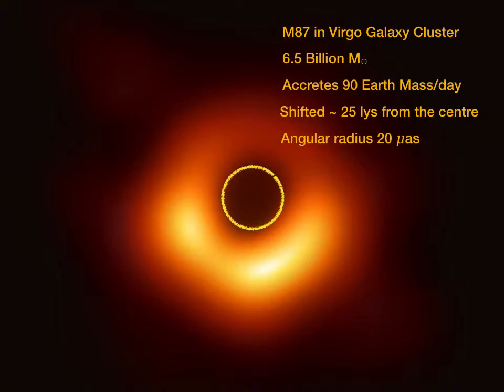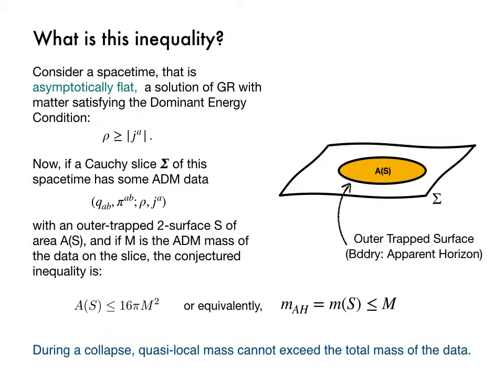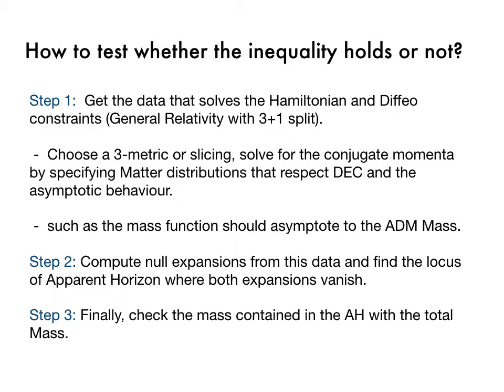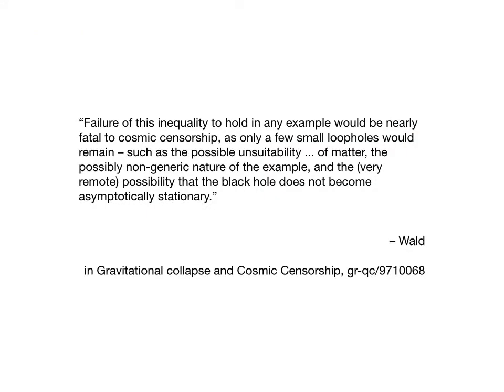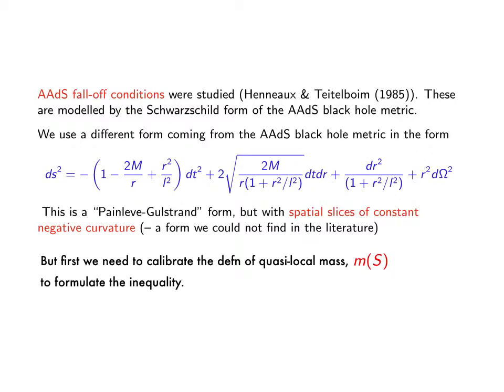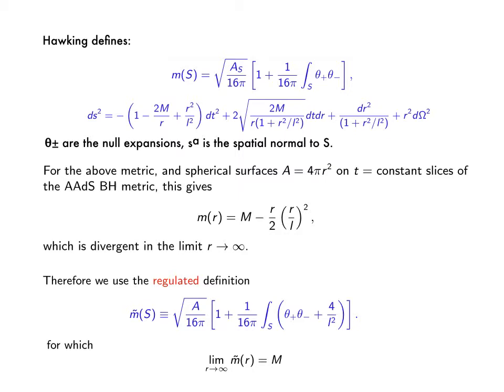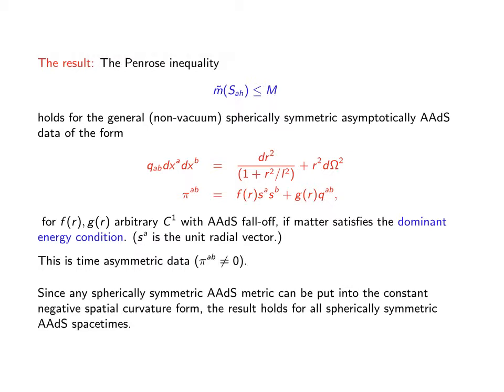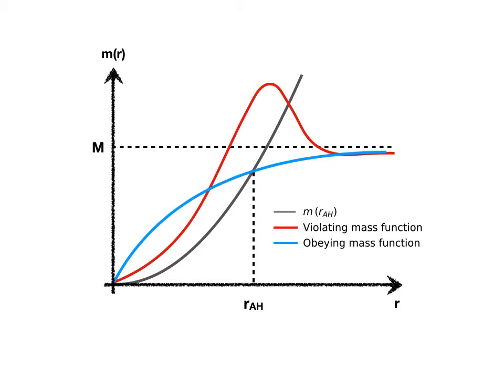Penrose Inequality in Anti de Sitter Space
For asymptotically flat spacetimes, the Penrose inequality gives an initial data test for the weak cosmic censorship hypothesis. This talk is related to a recent work (with V. Husain, also at UNB) in which we give a formulation of this inequality for asymptotically anti de Sitter (AAdS) spacetimes. We then show that the inequality holds for time asymmetric data in spherical symmetry.